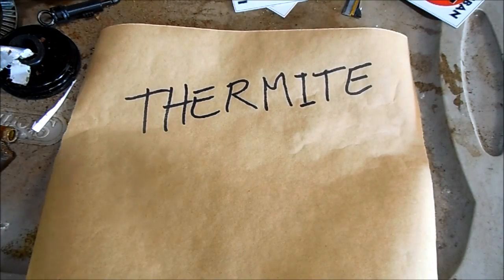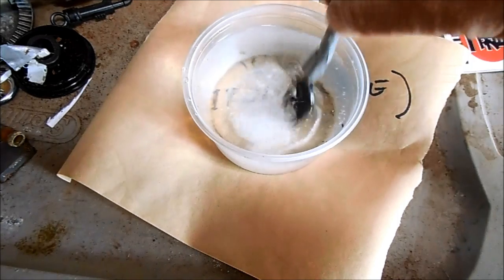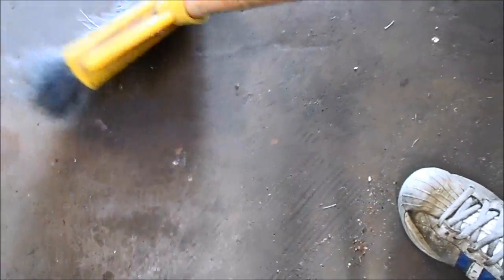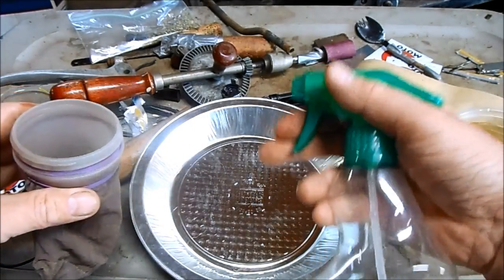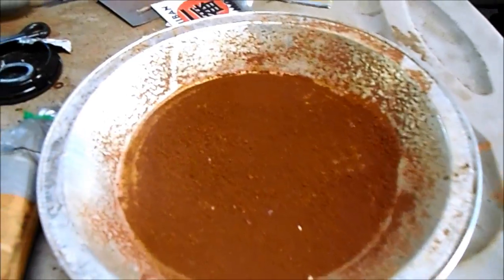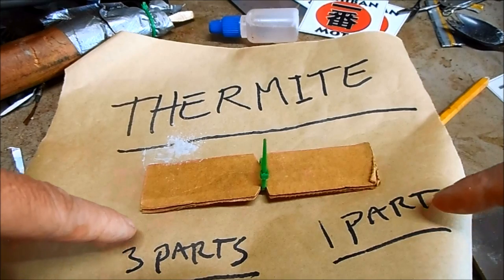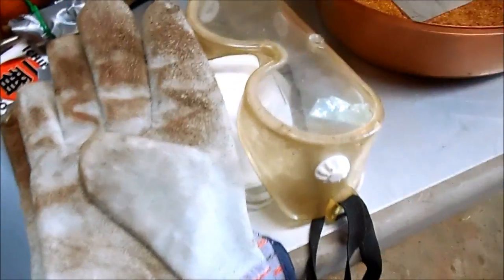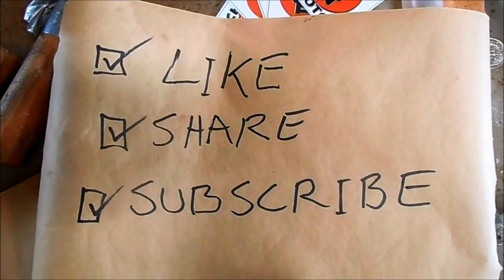how to make diy thermite for free by ichiban moto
How to make diy thermite !   In this video,  I mix up and set off a batch of homemade  thermite ! This is some of the hottest man made stuff you can mix up out in the shed.  It burns insanely hot  at over 2,200c , or 4,000 Fahrenheit  !  This exothermic reduction-oxidation  reaction  can sure make a bad ass pyrotechnic show  for the kids !  be safe and wear your protective gear when trying to burn the neighborhood down !

mail them to me:

Ichiban Moto
USA

Yes- you can just buy Ichiban Moto stickers - they are on ebay.